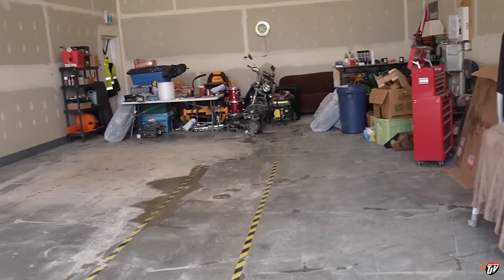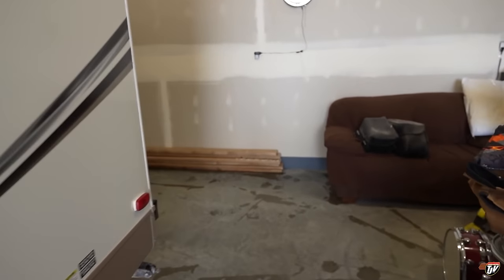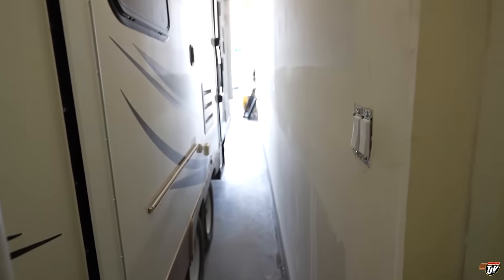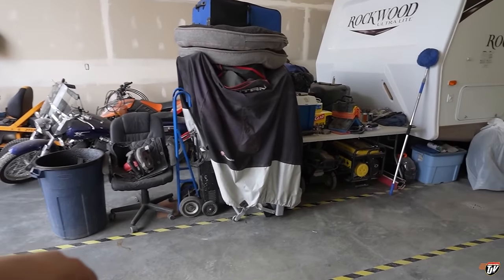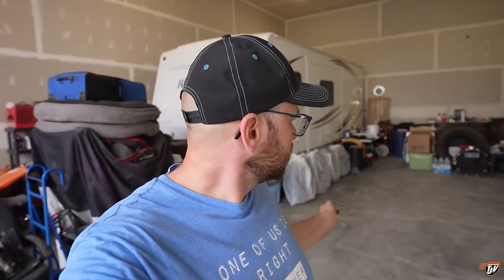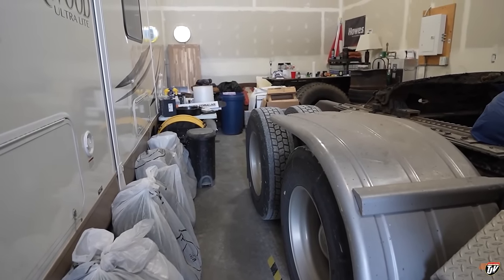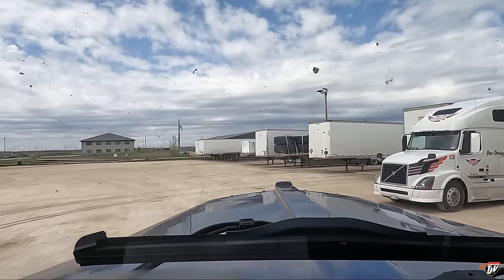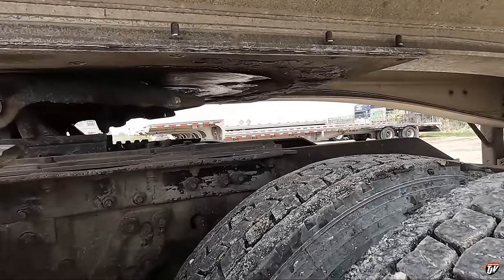WHERE TO NEXT?? | My Trucking Life | Vlog #3079